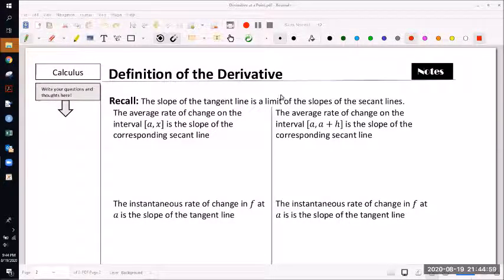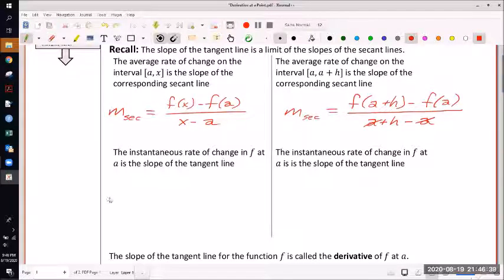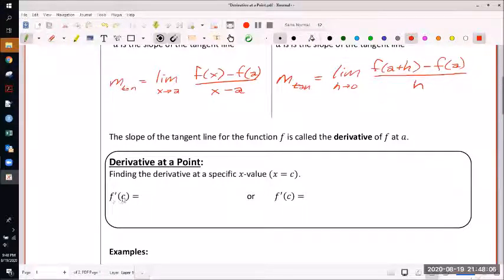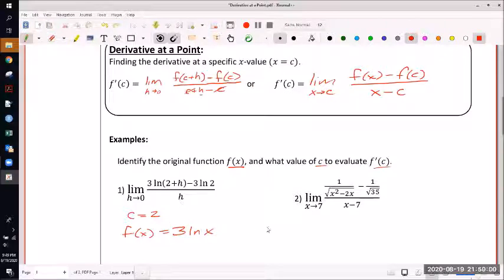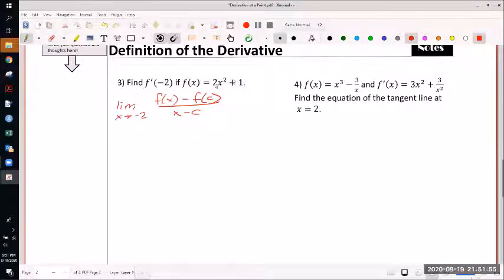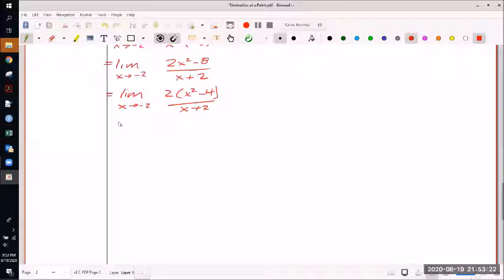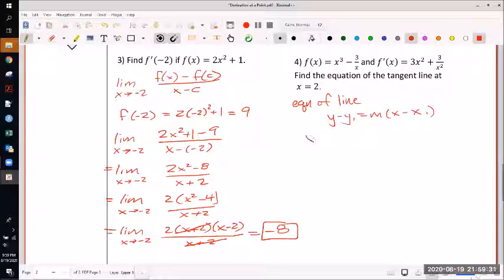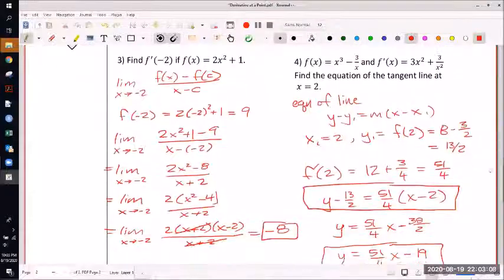Derivative at a Point